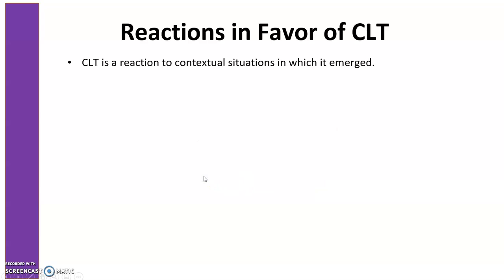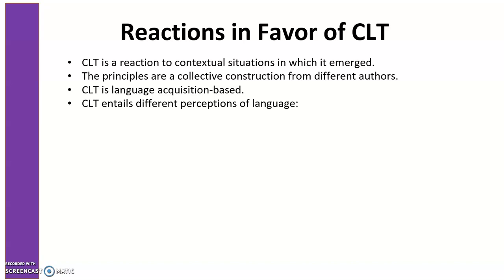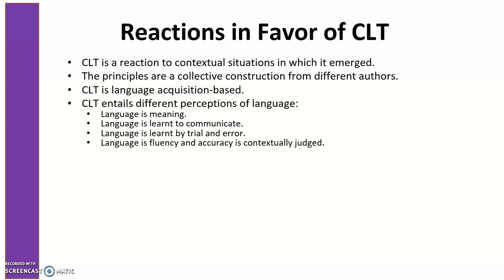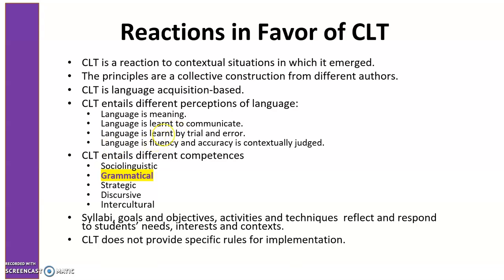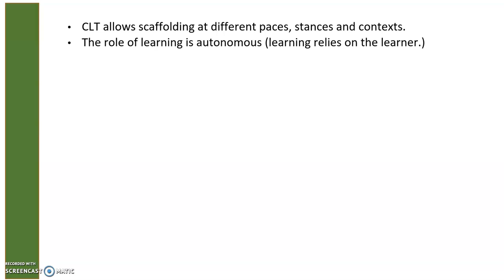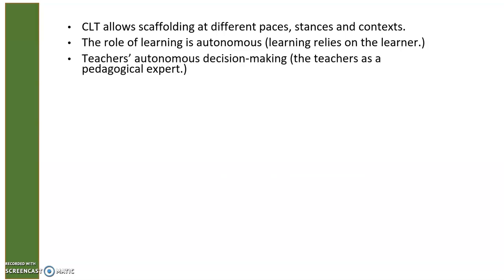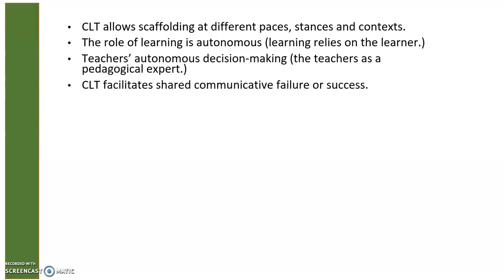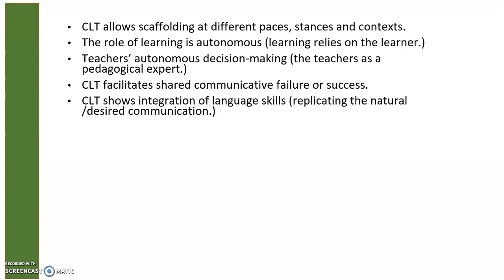CLT and Reactions to It Reactions in Favor